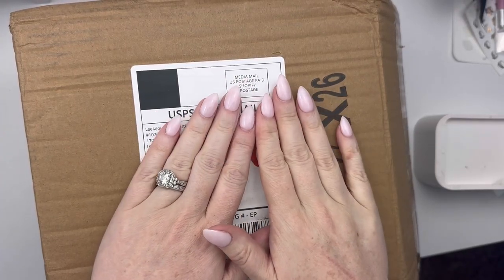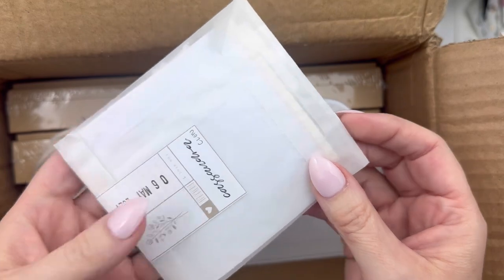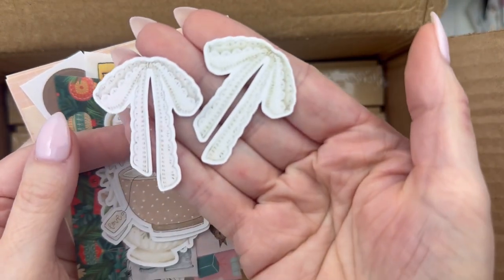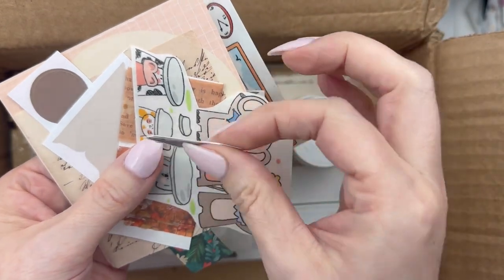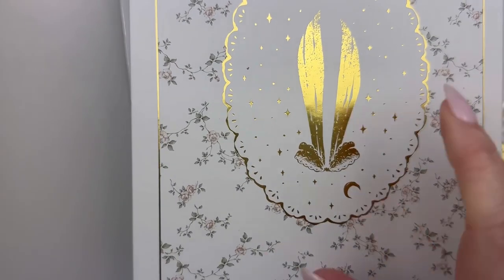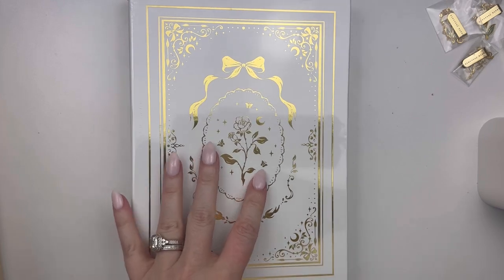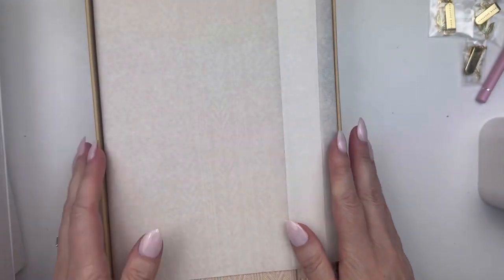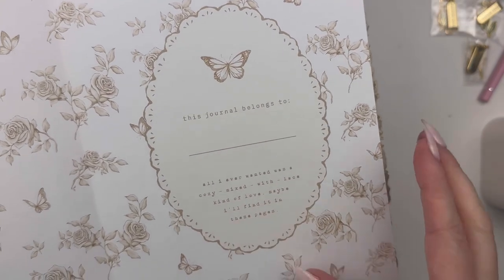Leela Journals Unboxing | Cute, feminine, coquette style journals 🎀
Join me for my first reaction to these GORGEOUS journals! I have never seen prettier journals 😍 I have no idea how I’m using any of these just yet, only knew I HAD to have them when I saw them. Purchased from a small, woman owned business-love supporting Aarti and her small shop ☺️ She HAND DRAWS these designs y’all. Incredible 🤯

If you also want to get in on these beauties, some are still available in her shop! Check her out on Instagram:

~Dash of Sun Designs: Cassie10 and mention my name in notes to seller for my freebie
~Dear Emie: Cassie10
~Hello Petite Paper: Cassie10
~Letters to Apollo: Cassie10 and mention my name in notes to seller for my freebie
~My Newest Addiction: Cassie15 and mention my name in notes to seller for my freebie
~Nikki Plus Three: Cassie10 and mention my name in notes to seller for my freebie
~Pandabird Design: Cassie15 and mention my name in notes to seller for my freebie
~Papertrail Plans: Cassie15 and mention my name in notes to seller for my freebie
~Rae and Tay Co: Cassie10
~Sadies Stickers: Cassie20 and mention my name in notes to seller for my freebie
~The Pretty Pink Co: Cassie15 and mention my name in notes to seller for my freebie